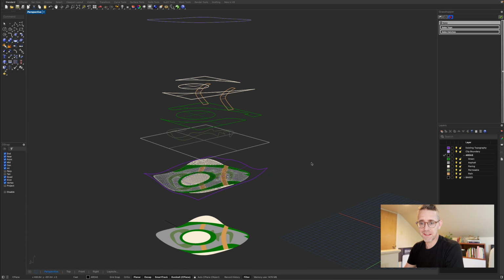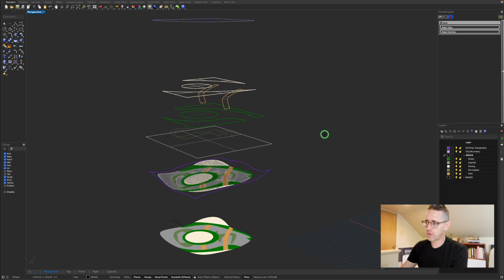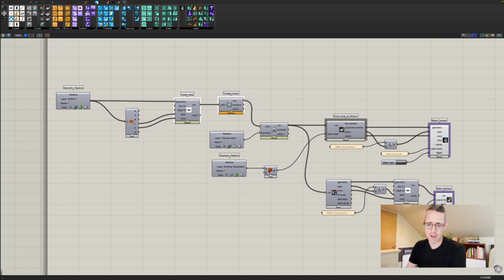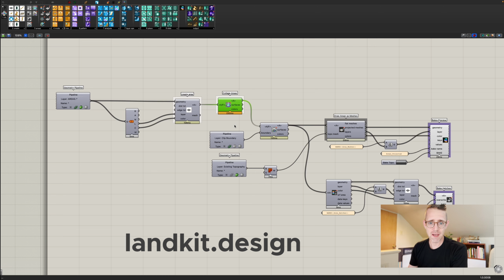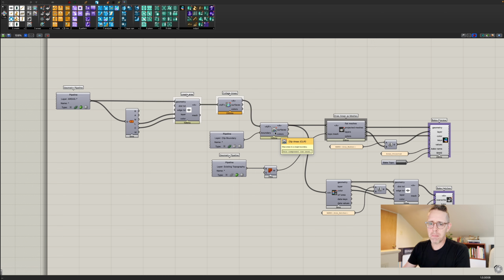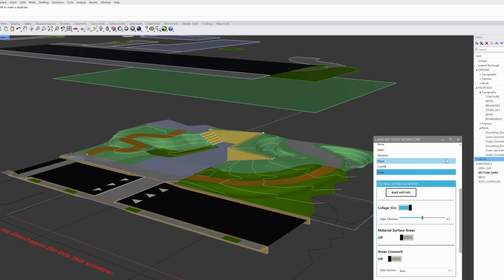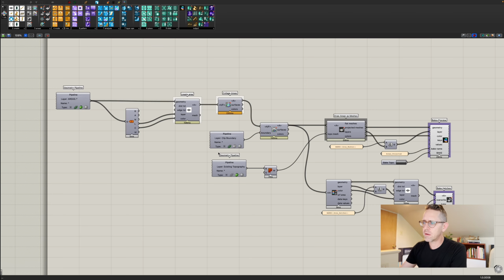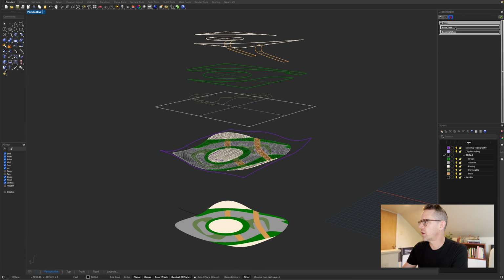An Intro to Mini Workflows 🧁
Are you a little bit hungry to learn something new? Well, treat yourself to a Land Kit Mini Workflow, bite-sized utilities that are really sweet.

These videos and associated files, serve both as a set of tools and as a means of learning about computational design with Grasshopper and Rhino in the fields of landscape architecture,  urban design, planning, visualization, and civil engineering.

Each mini workflow consists of a few components focused on a specific utility. You can use them on their own as design scripts or to learn about computational design. You can also use them hand in hand with our more feature-rich Land Kit Workflows